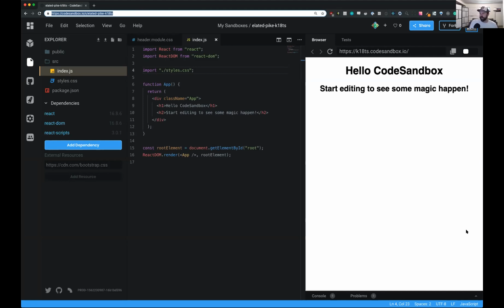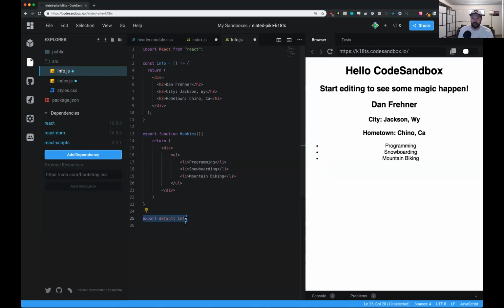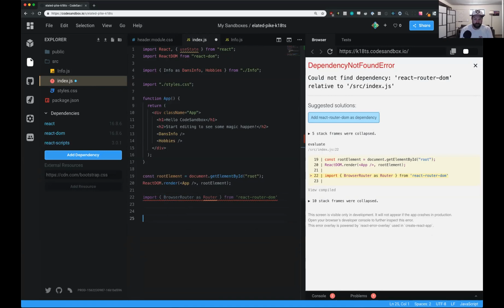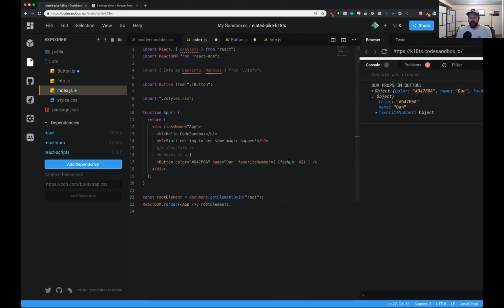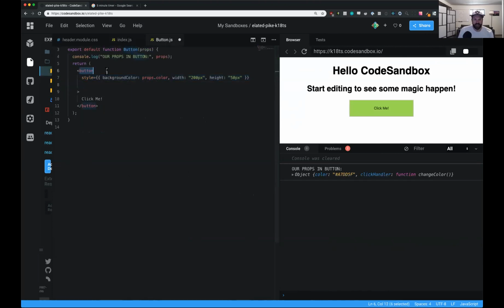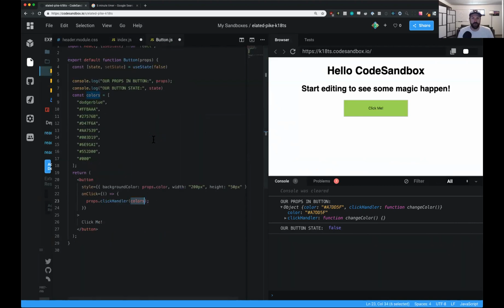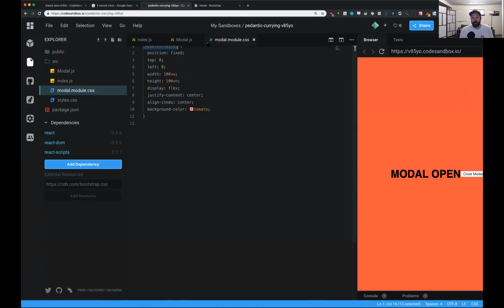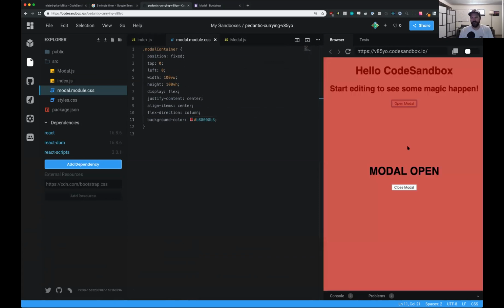Web20.75 - Composing React Components and Passing Data Via Props w/ Dan Frehner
As you build bigger applications, you’ll want to start splitting up your app into smaller pieces so that it is easier to work on and maintain. These small pieces you will build are called components. Components will need to share state, so we will learn how to do this with a helper object called props.